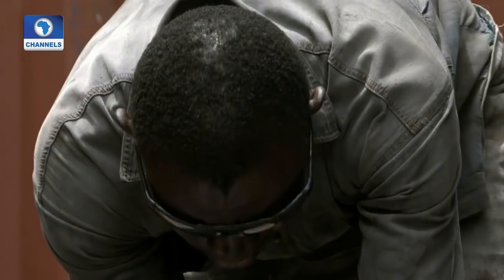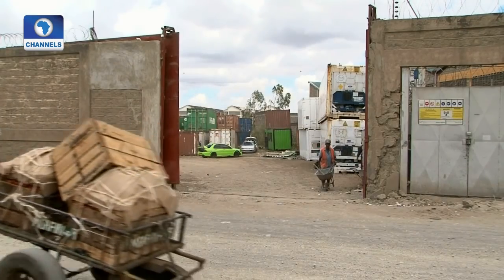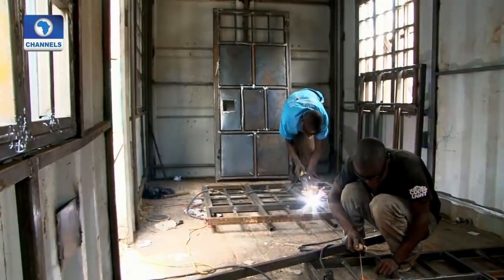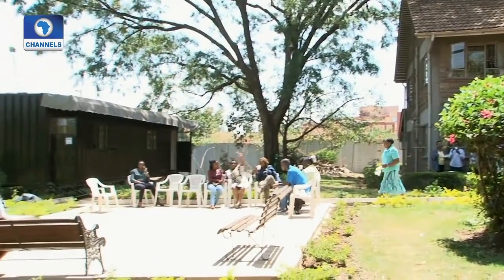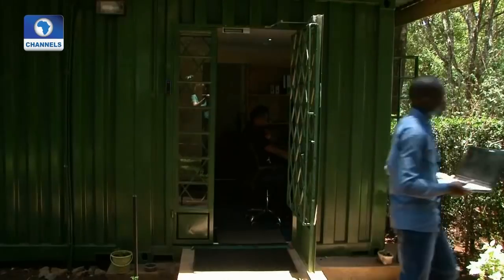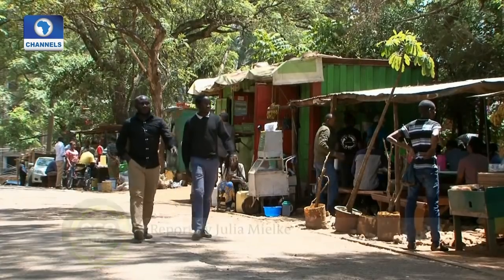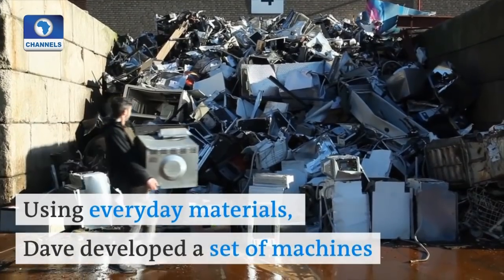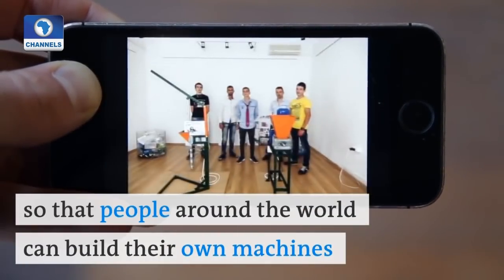Eco@Africa: Making Money From Old Shipping Containers